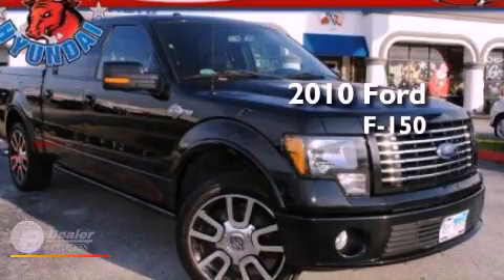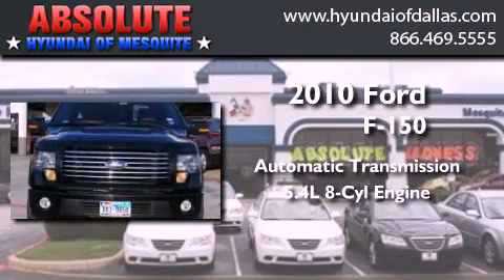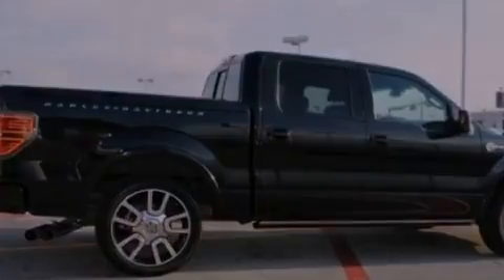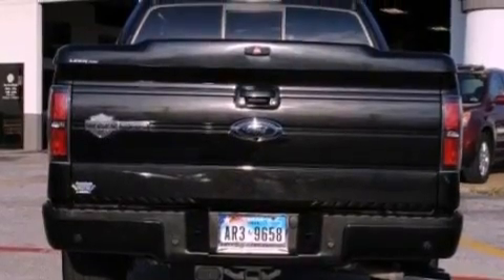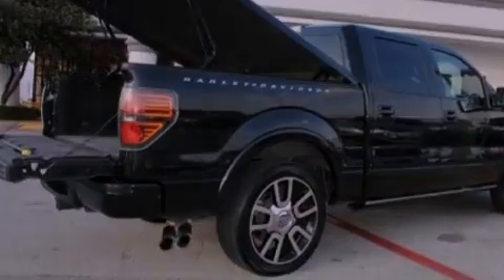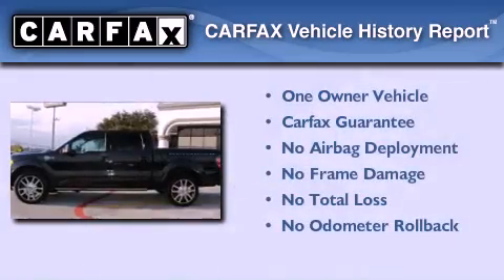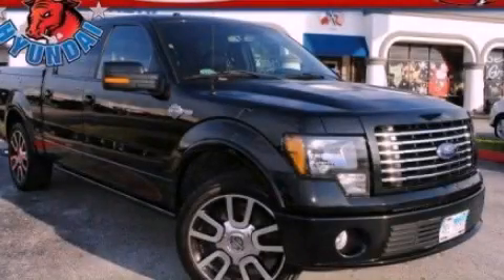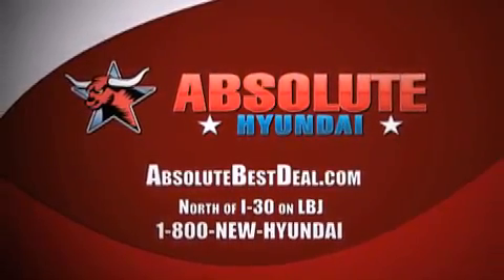2010 Ford F-150 TX Mesquite TX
Year : 2010
 Make : Ford
 Model : F-150
 Engine : 5.4L V8
 Trans . : Automatic
 Exterior : Black
 Miles : 24,334
 Interior : Black
 Stock : AFD42753